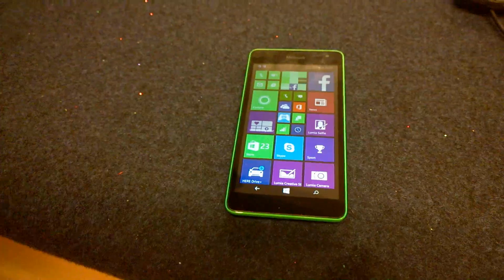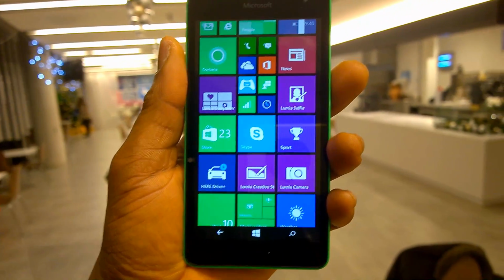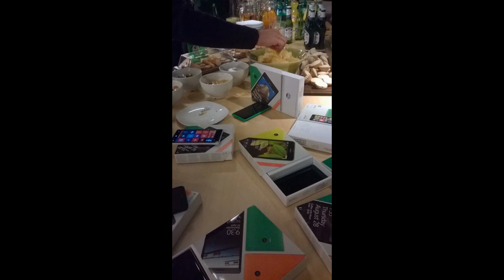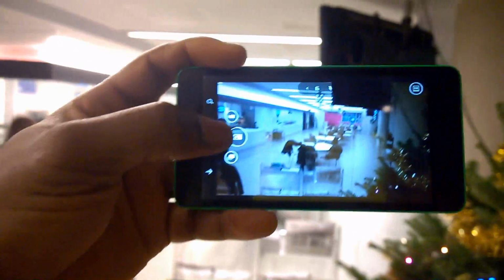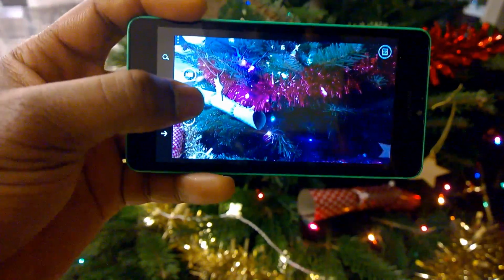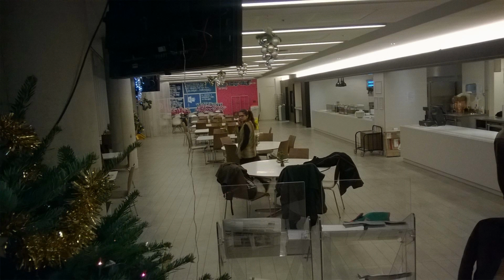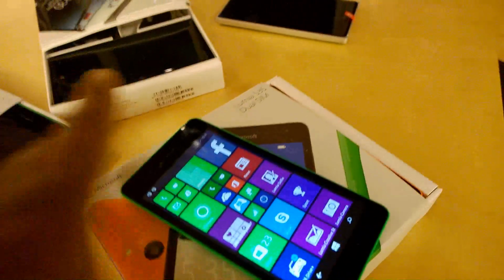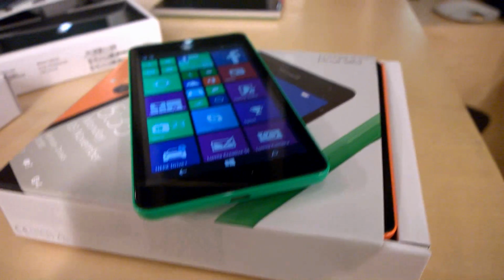Microsoft Lumia 535 review, Camera & video sample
This is first budget phone from Microsoft and it's very impressive, i think it's a good buy if you buy this phone.